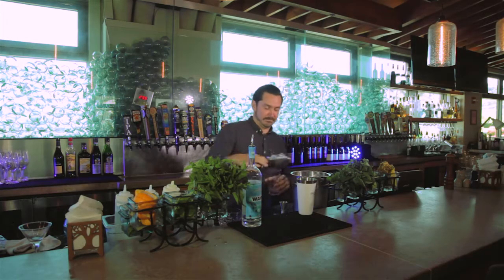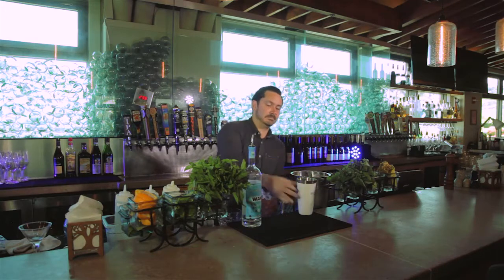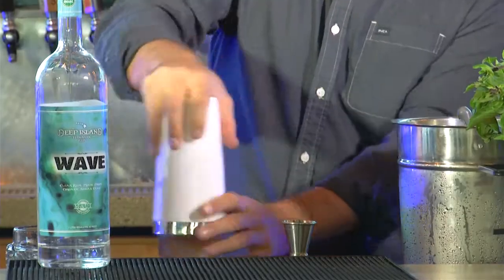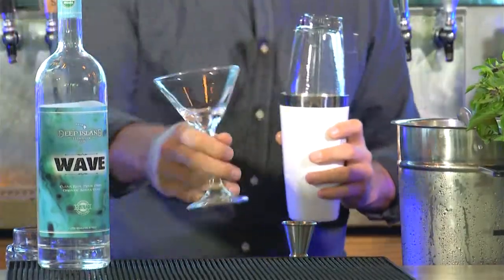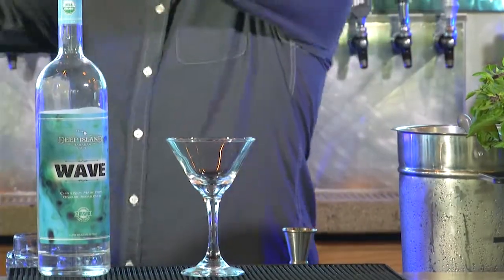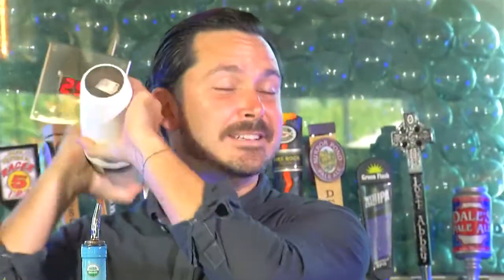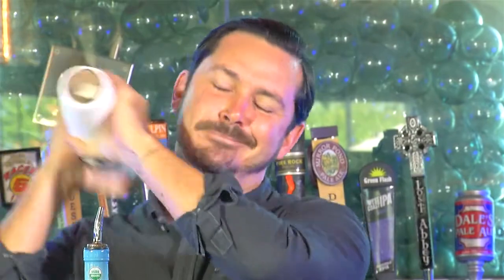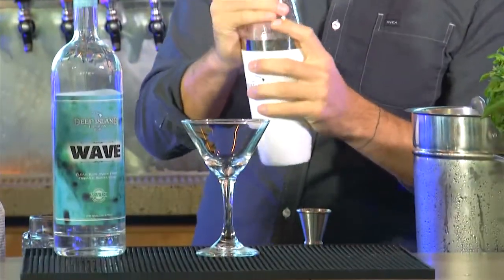National Rum Day Daiquiri by Deep Island Hawaiian Rum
Celebrate National Rum Day on August 16 with a Deep Island Hawaiian Rum Daiquiri! Prepared live and with aloha by mixologist Jason Vendrell of Monkeypod Kitchen Wailea.